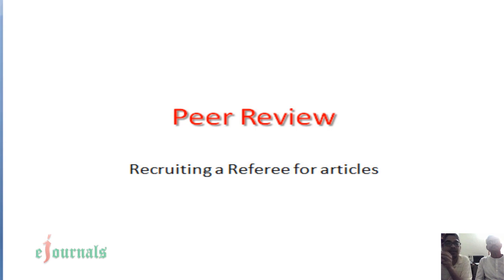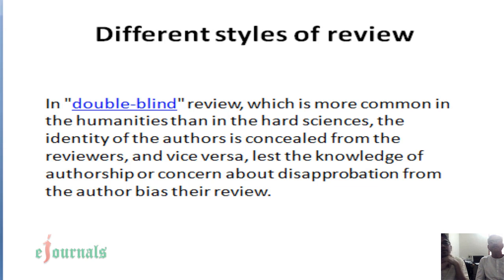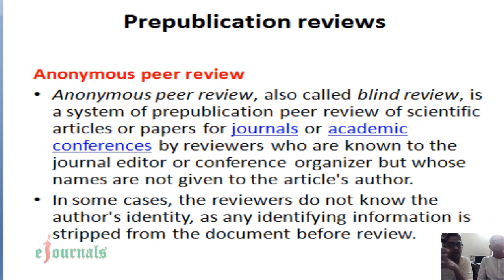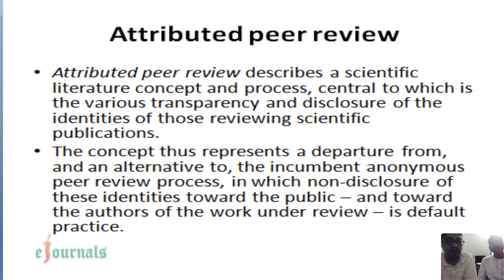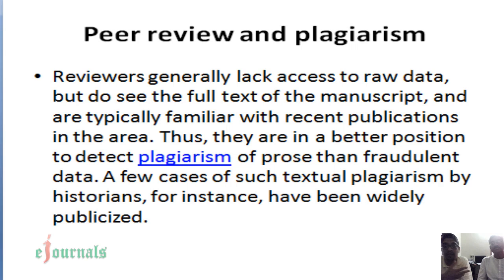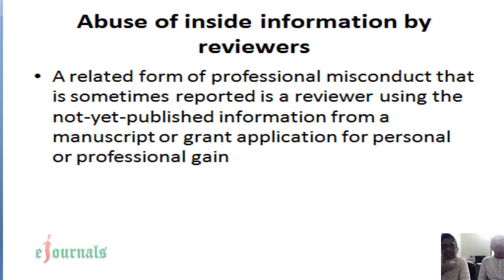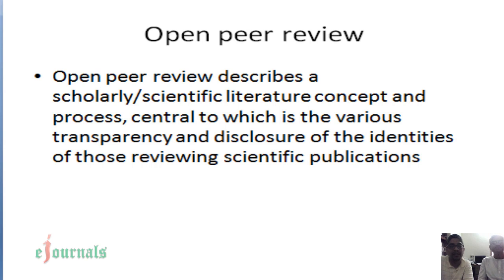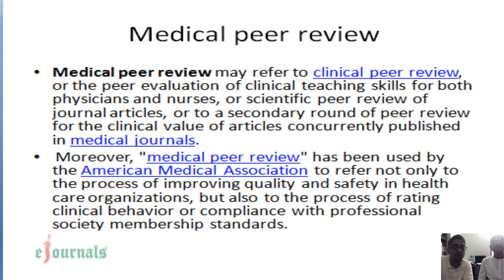Journal Peer Review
Overview of Double blind Peer Review process in ejournals.co.